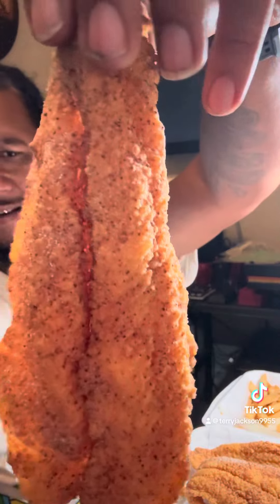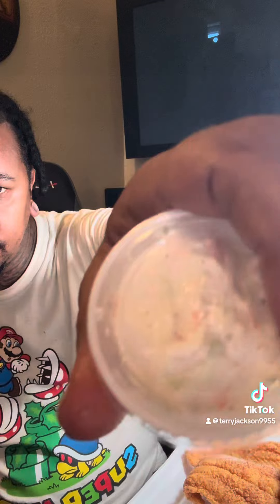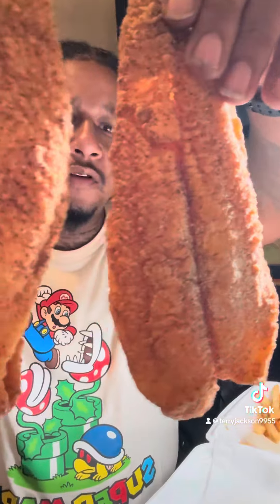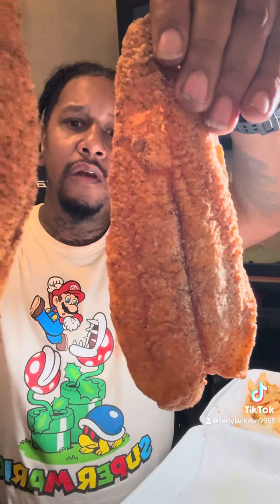Tastys deli fake catfish